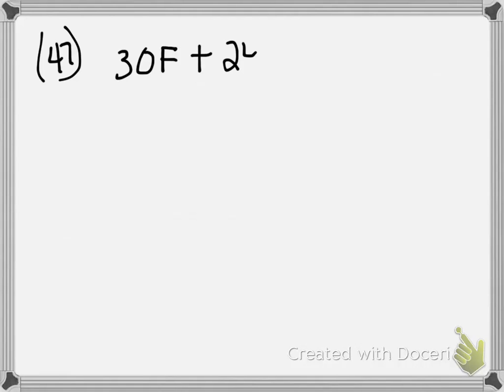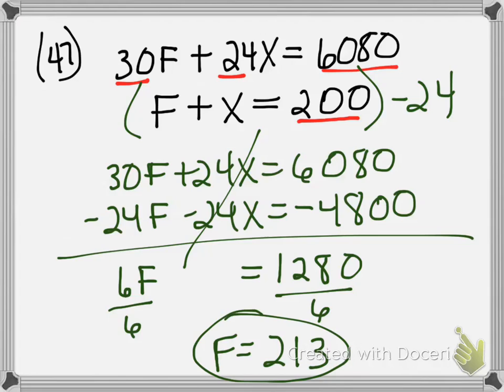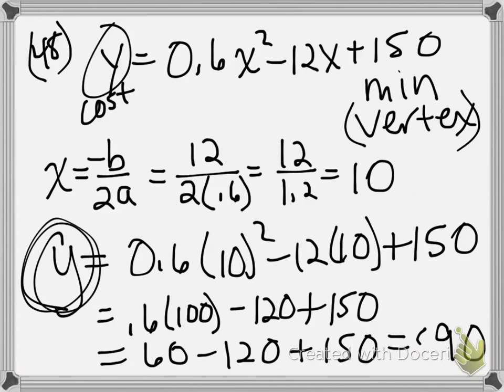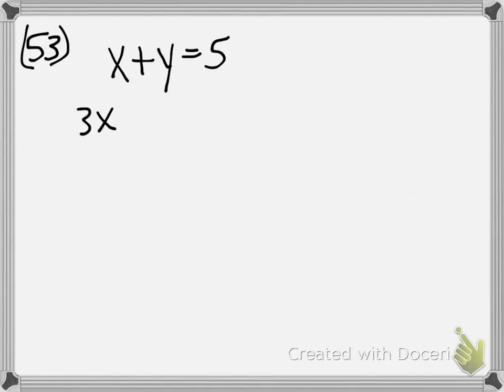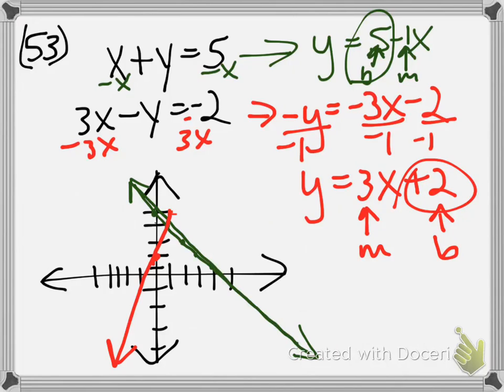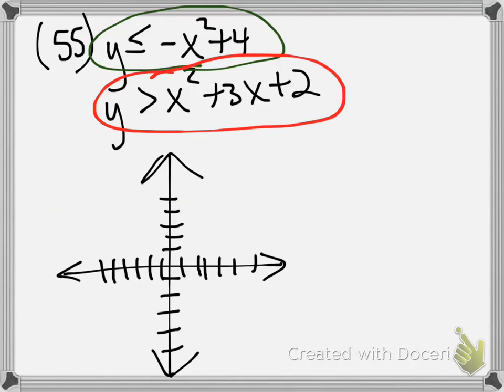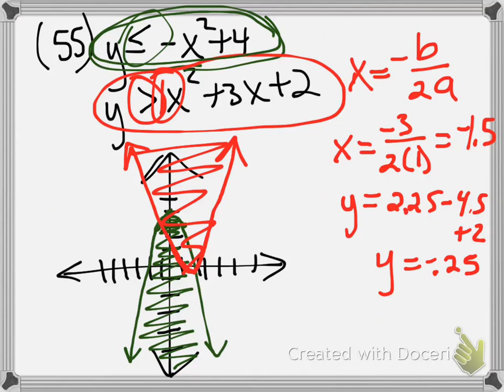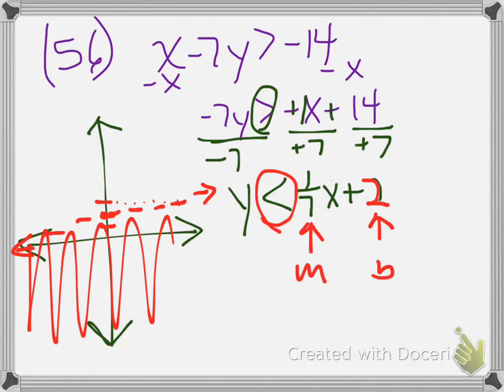semester review page 4